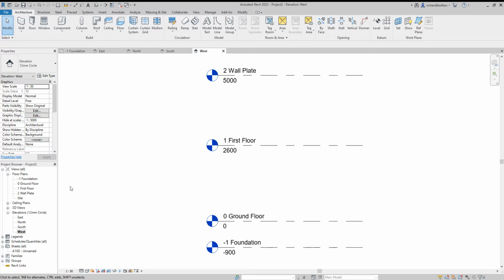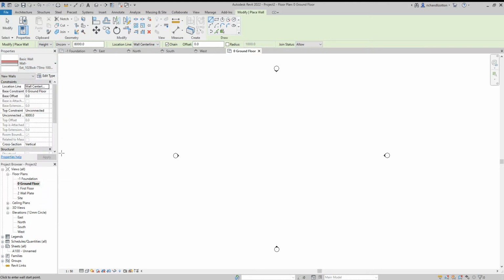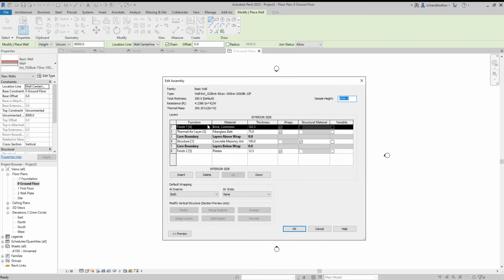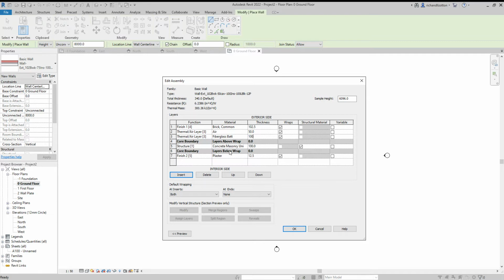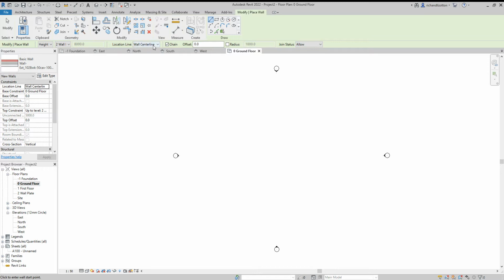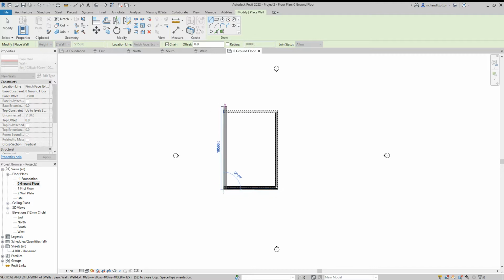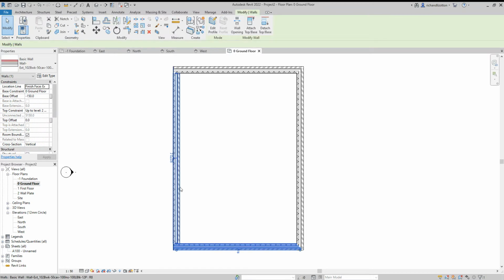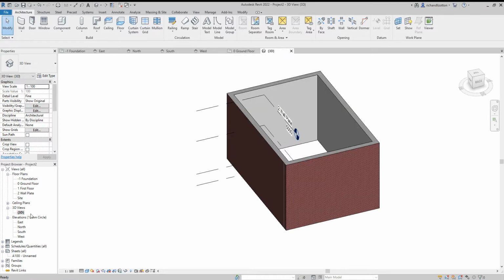House Design 2 External Walls Revit Tutorial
In this video we Edit the construction of an existing wall type and draw the external walls of our house.
I also demonstrate how to flip and resize the walls if they are placed incorrectly.